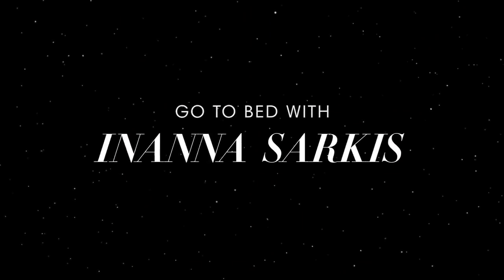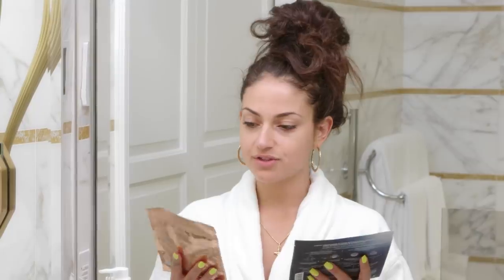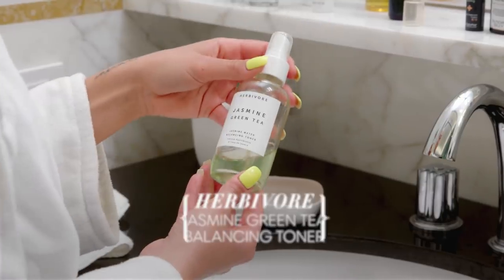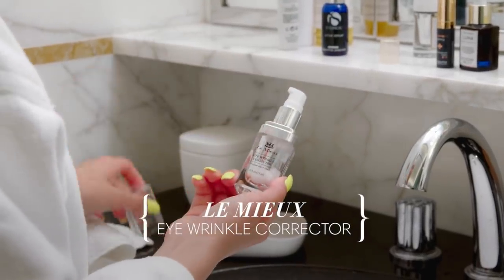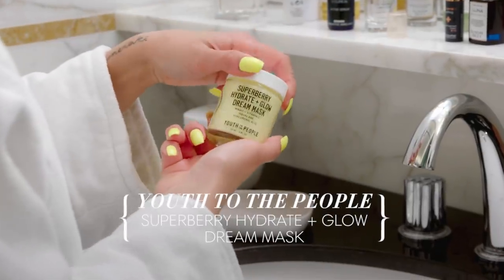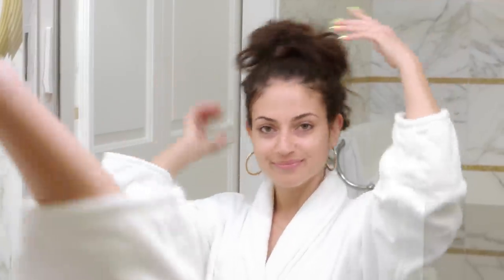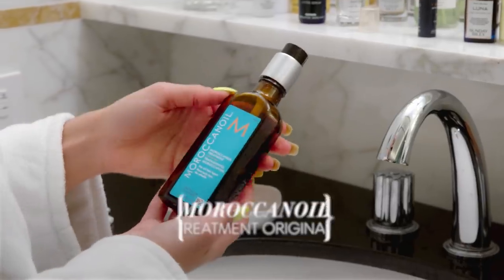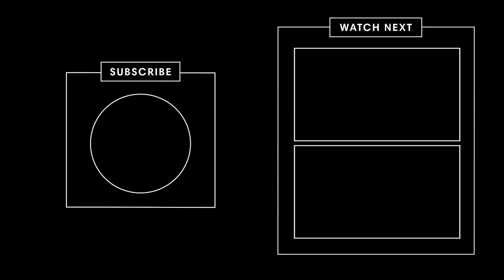Inanna Sarkis' Nighttime Skincare Routine | Go To Bed With Me | Harper's BAZAAR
Inanna Sarkis is a YouTuber, actress, director, and comedian (you should see the outtakes from this video—she kept our crew laughing the entire time!). In this episode of GoToBedWithMe, she shares how she keeps her naturally dry skin super plump and hydrated.

PRODUCTS MENTIONED:
Mario Badescu Botanical Exfoliating Scrub
Caudalie Makeup Removing Cleansing Oil
Lancôme Advanced Genifique Hydrogel Melting Sheet Mask
Herbivore Jasmine Green Tea Balancing Toner
Is Clinical Active Serum
Le Mieux Eye Wrinkle Corrector
Sunday Riley Auto Correct Eye Contour Cream
Youth To The People Superberry Hydrate + Glow Dream Mask
Moroccan Oil Hair Oil Treatment
Kerastase Elixir Ultime Oil Serum
Hempz Original Herbal Body Moisturizer
Palmer’s Cocoa Butter Formula Daily Skin Therapy

Filmed at The Waldorf Astoria Beverly Hills